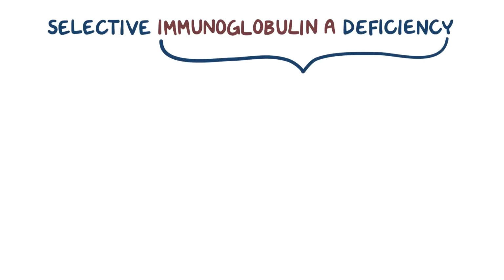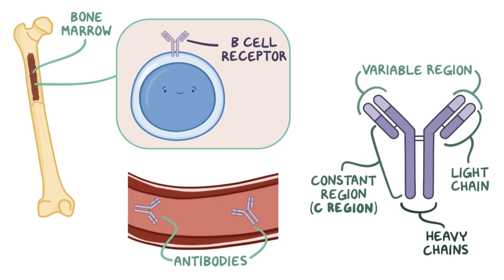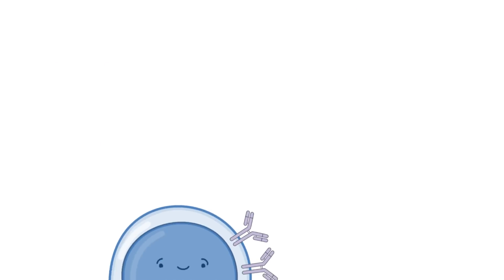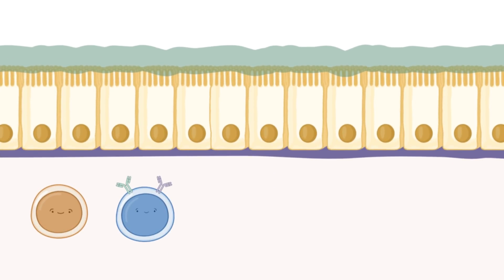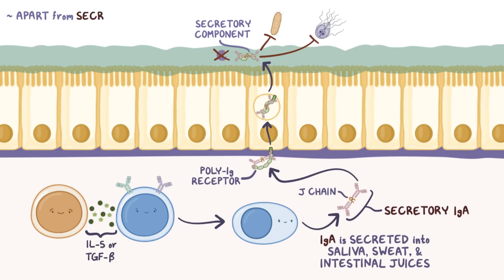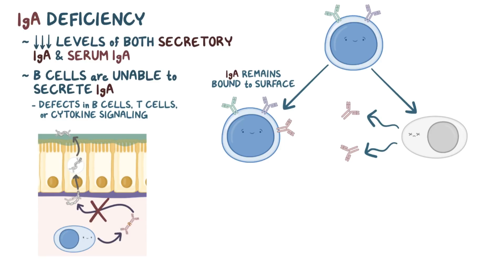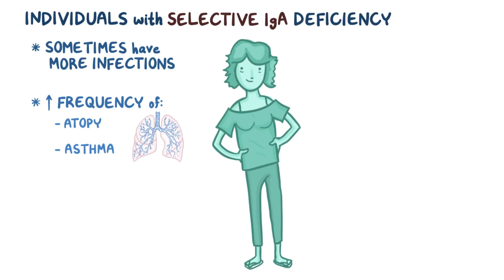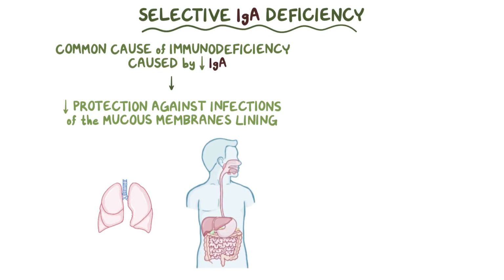Selective immunoglobulin A deficiency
What is selective immunoglobulin A deficiency? Selective immunoglobulin A deficiency is a condition where there’s a lack of immunoglobulin or antibody A, called IgA for short. It’s called “selective” because all the other antibody classes, IgM, IgG, IgE and IgD are produced normally. IgA is in charge of protecting the mucosal surfaces of the body against foreign invaders, so without it, there’s a higher risk of mucosal infections. Find our full video library only on Osmosis